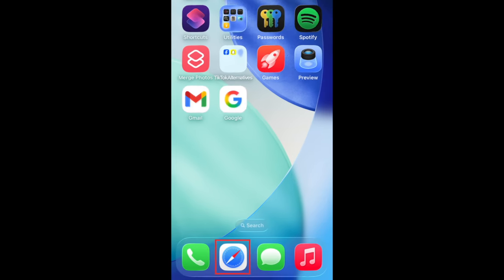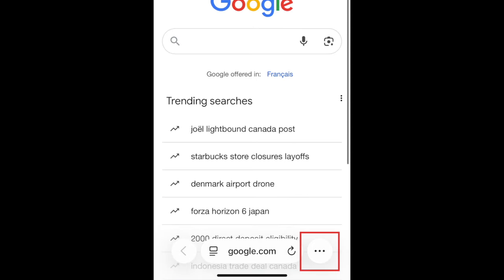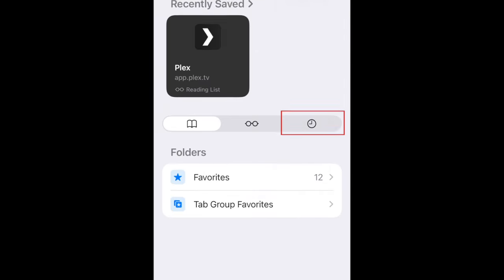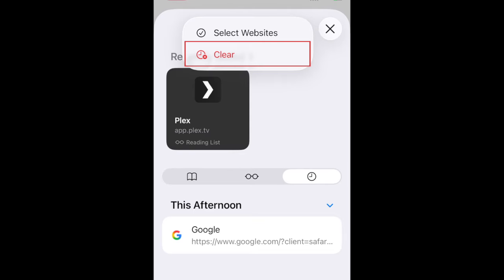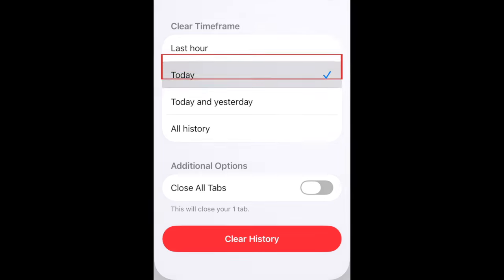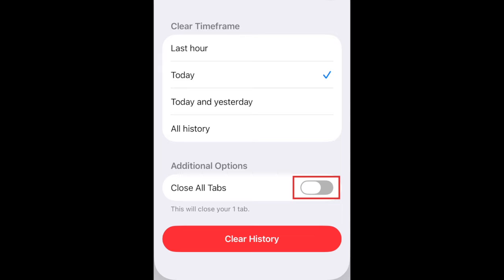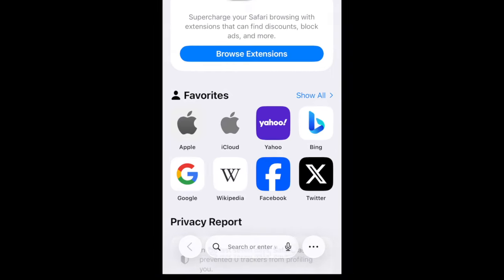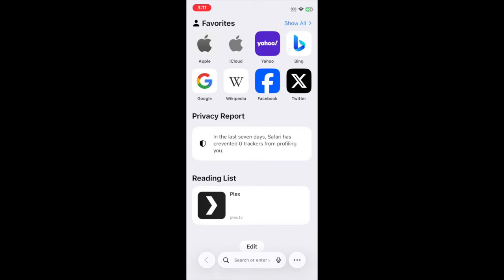How to Clear Cache on iPhone in 2026 (Full Guide)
Want to clear out your cache on iPhone but not sure how? We’re here to help. Watch this video to learn how to clear your cache on iPhone.

To clear your cache on iPhone, first open the Safari app. Tap the three dots in the bottom right corner. Then select Bookmarks. Tap the clock icon. Tap the three dots at the top, then select Clear. Now choose if you want to clear data from the last hour, today, today and yesterday, or all of your history. If you like, you can also have Safari close all of your tabs for you by tapping the switch labelled Close All Tabs. Then tap Clear History at the bottom.

This will remove all of your browsing data from the selected timeframe, including any cookies and permissions granted to sites to access your location or send notifications.